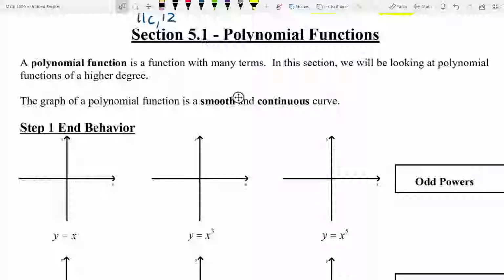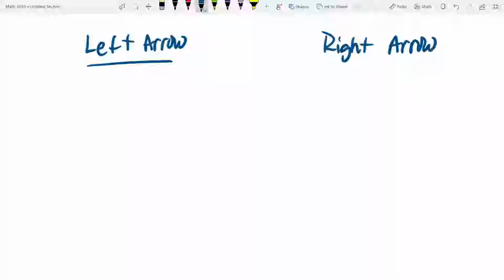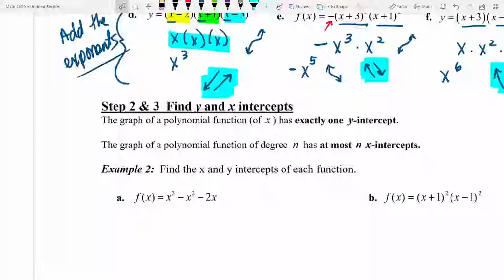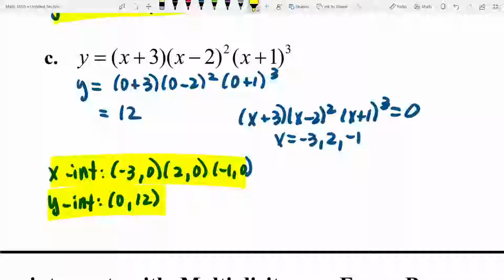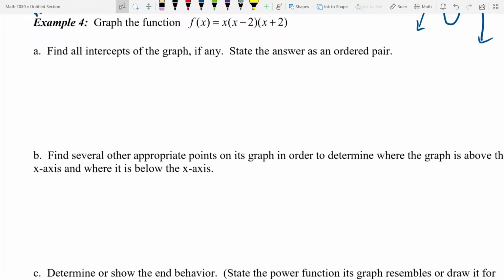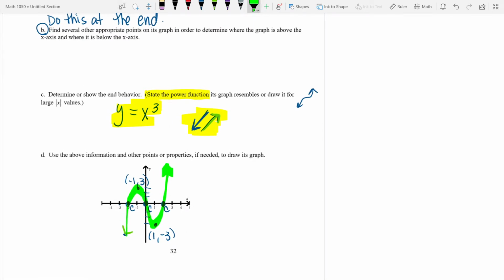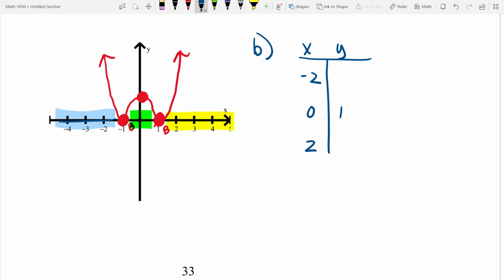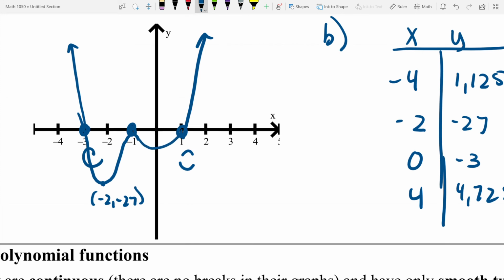Math 1050 Lesson 5.1